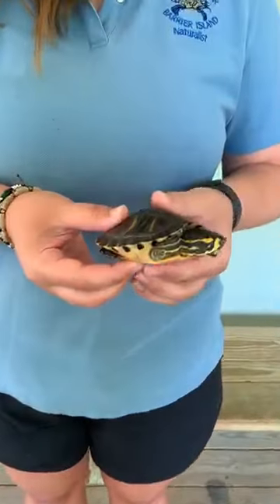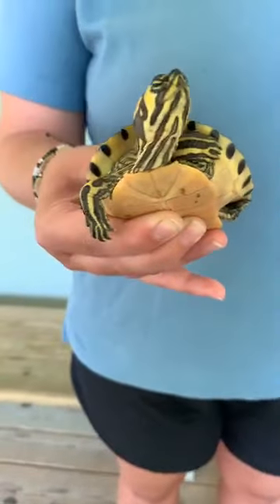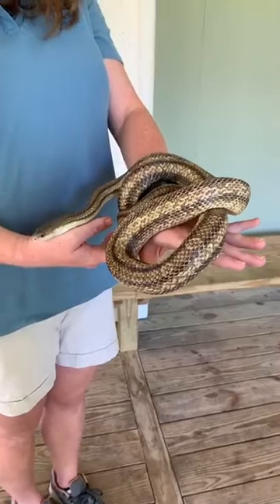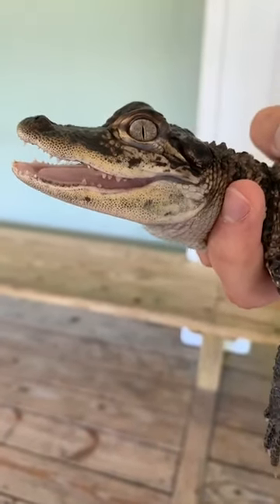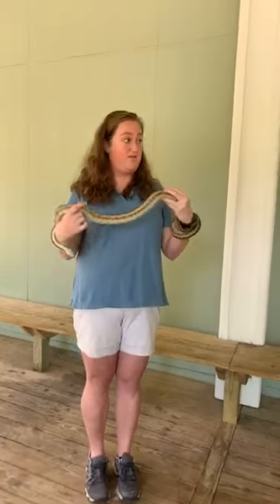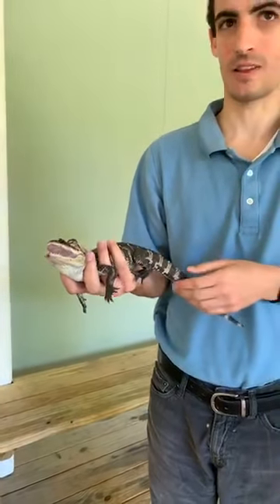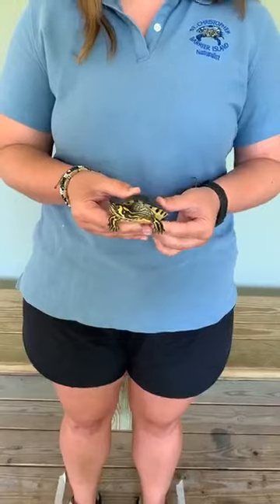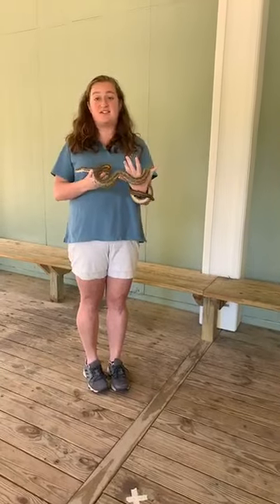Barrier Island Environmental Education Program LIVE Herpetology Class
If you have any questions or comments, please post them below, and we will do our best to answer those. Thank you!